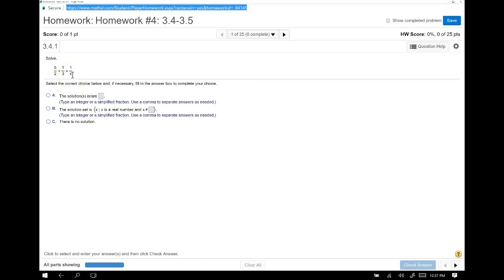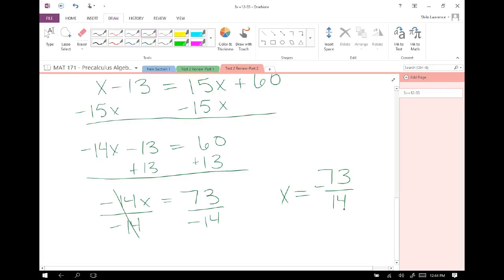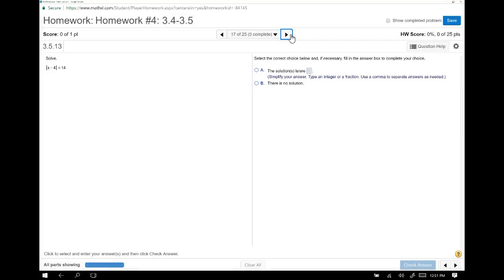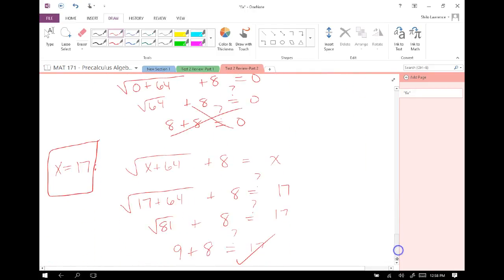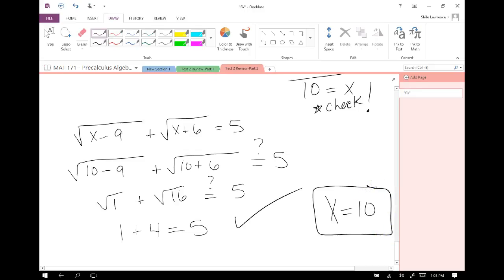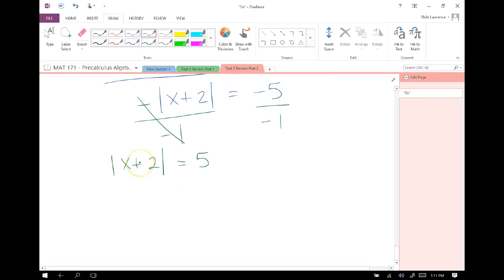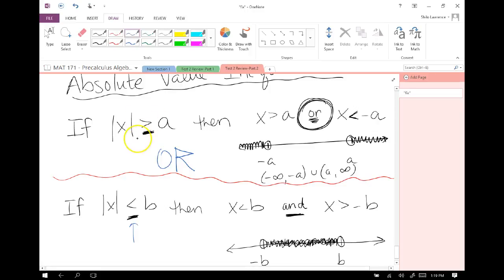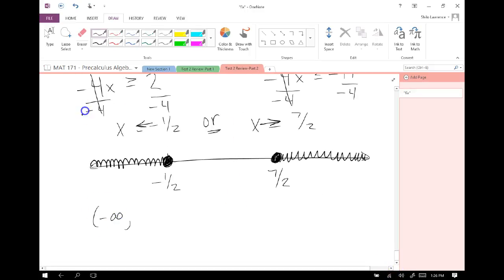MAT 171 Test #2 Review Part 2